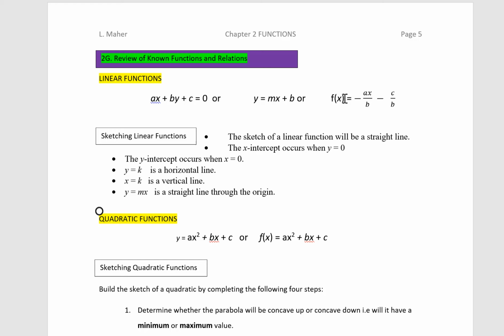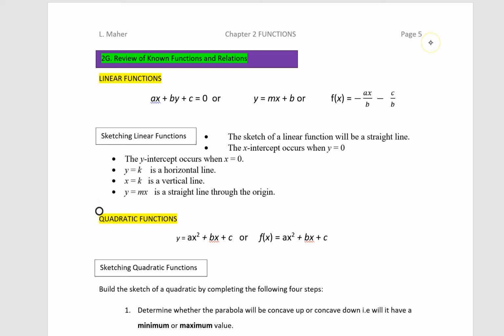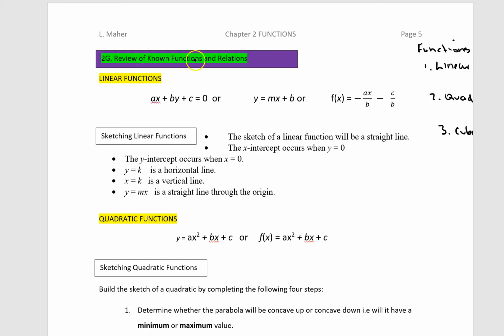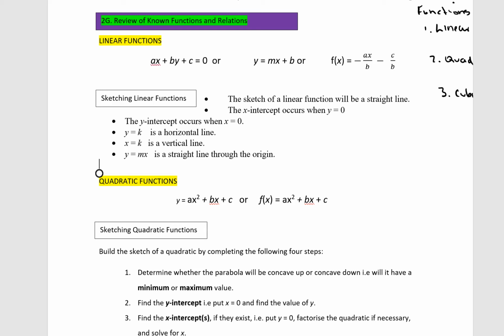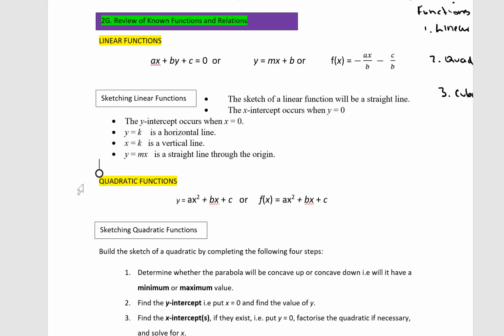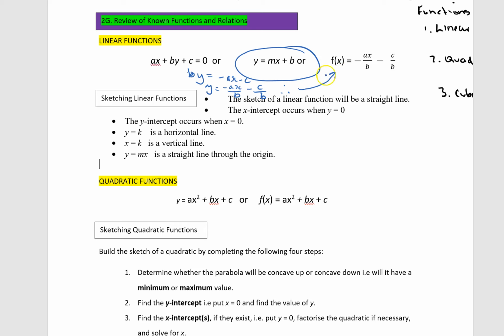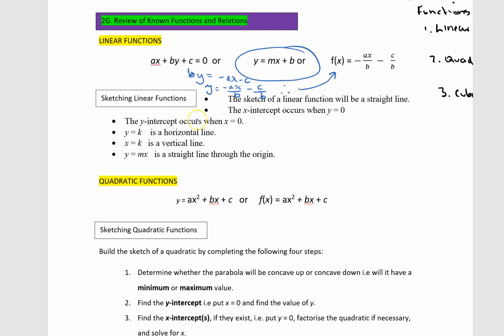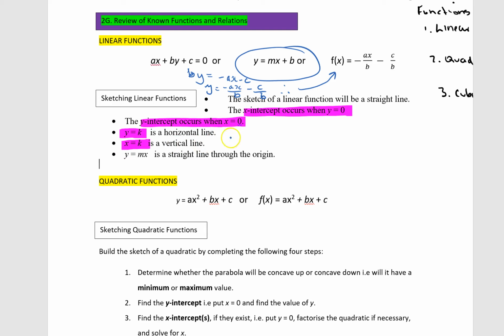2G Review of Known Functions and Their Graphs